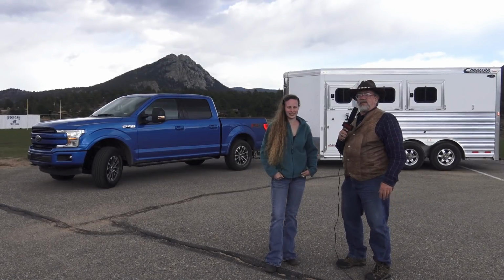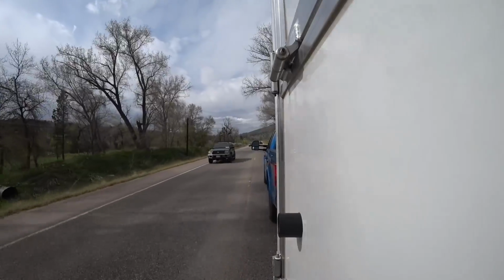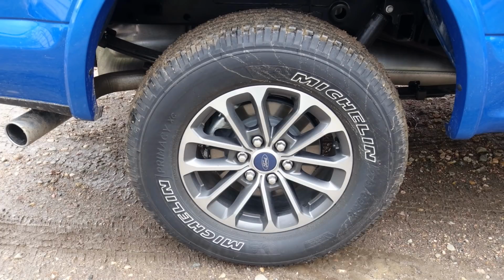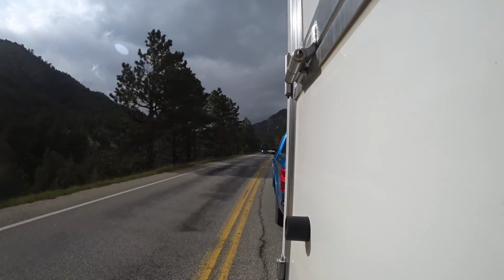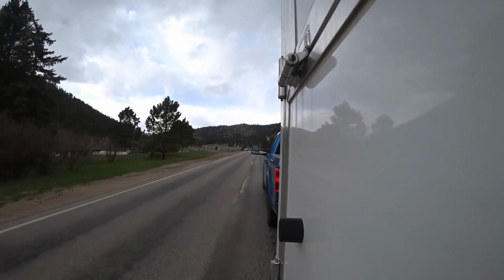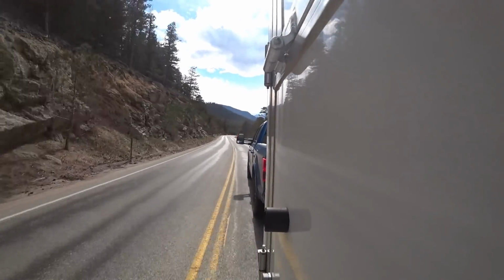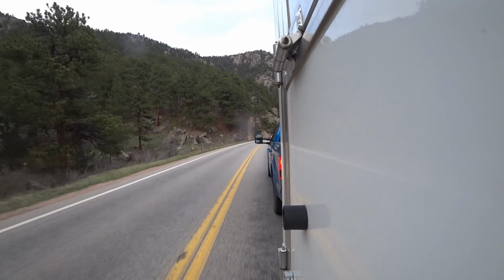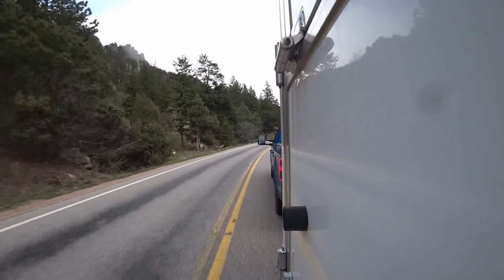2019 Ford F150 Lariat with 5.0L Coyote engine, trailer review with Kent and Kelsey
2019 Ford F150 Lariat towing review with loaded Cimarron horse trailer. Kent and Kelsey trailering in the Rockies to Estes Park reviewing the 5.0L V-8. Transwest loaded us a 3 horse aluminum Cimarron.